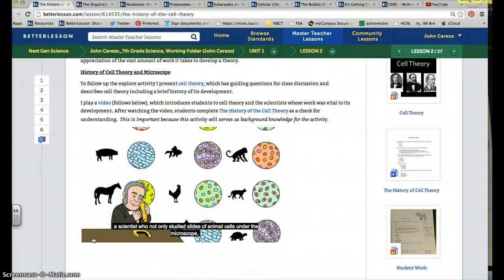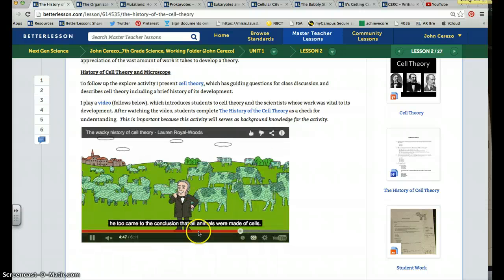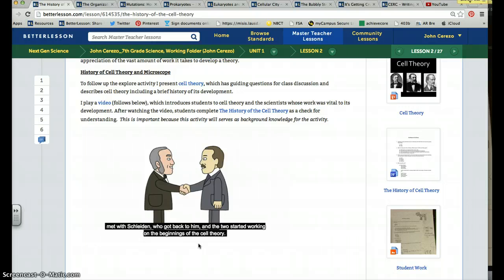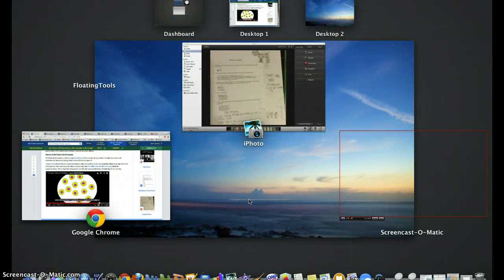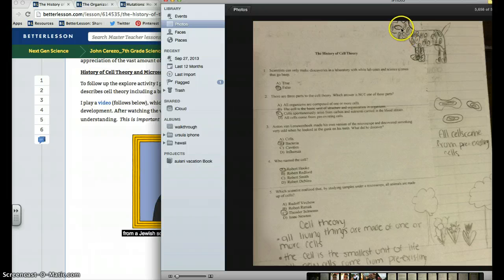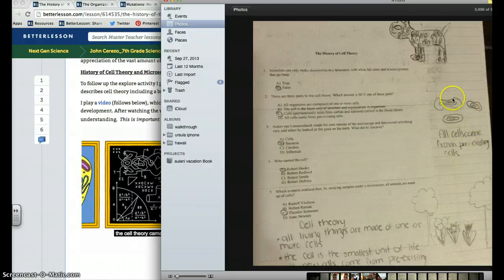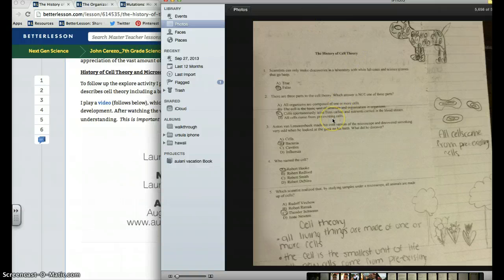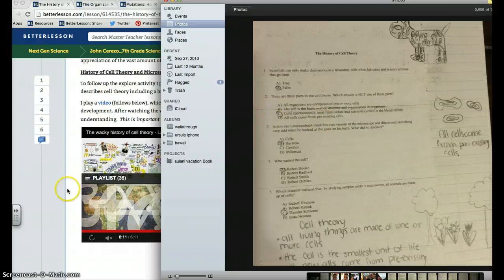History of Cell Theory